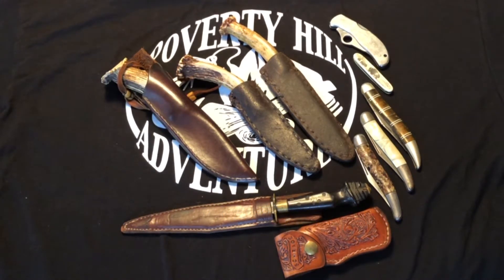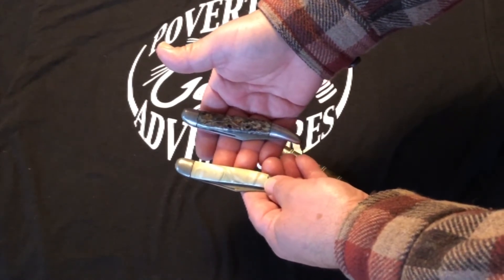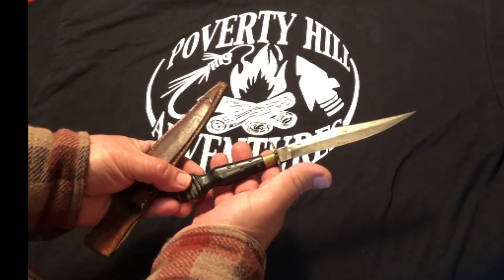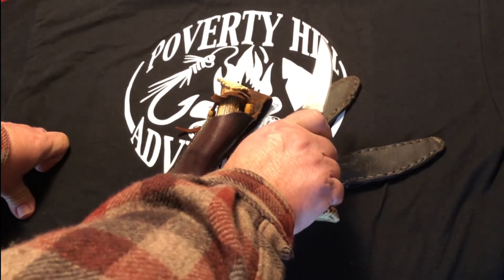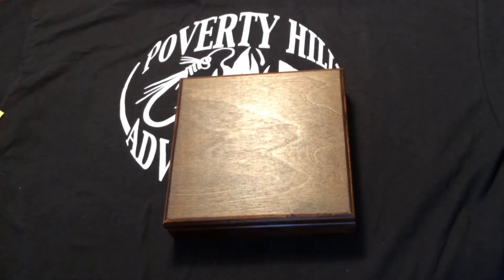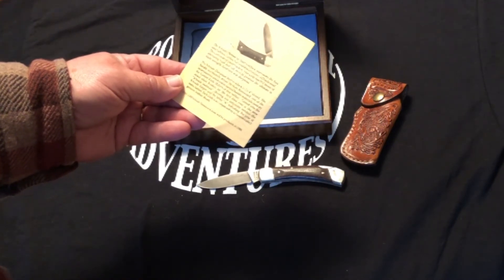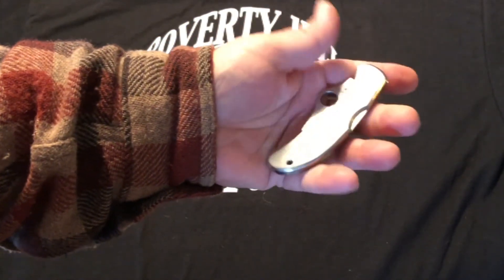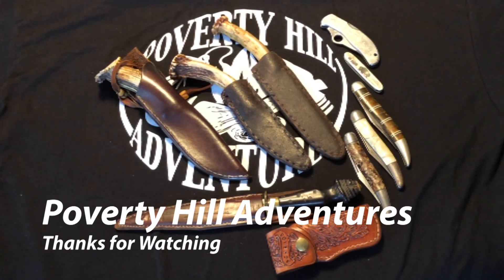What's in the knife case part three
In this video from " the what's in the knife case series" We look at three antler handled fixed blades, some Texas toothpicks, a Schrade folder, a Barlow folder and a Spderco folder